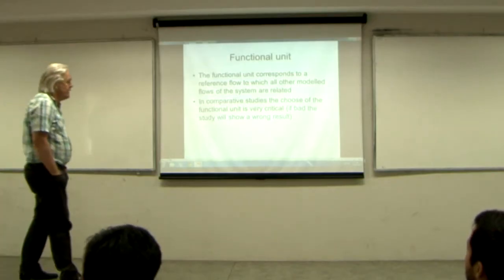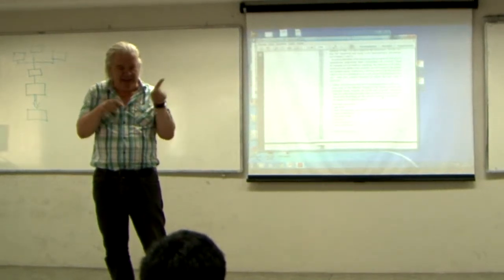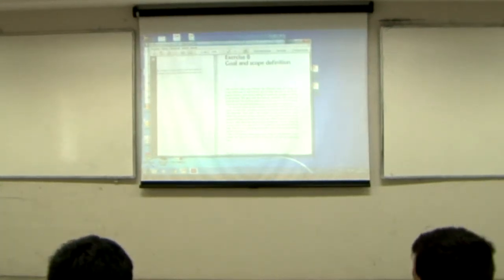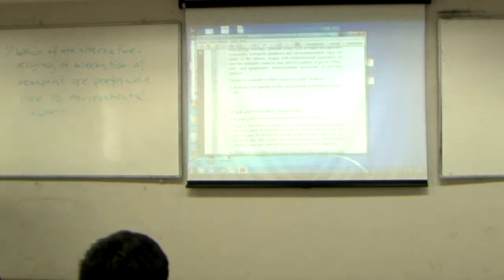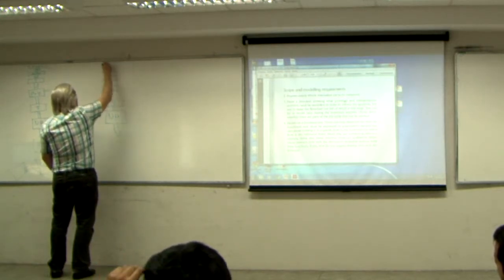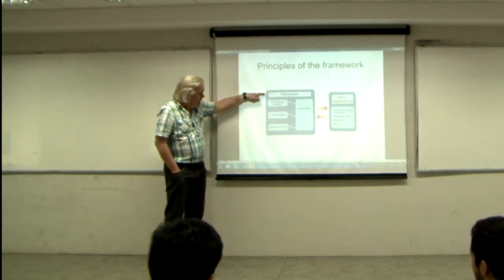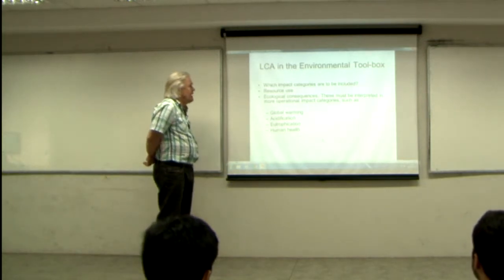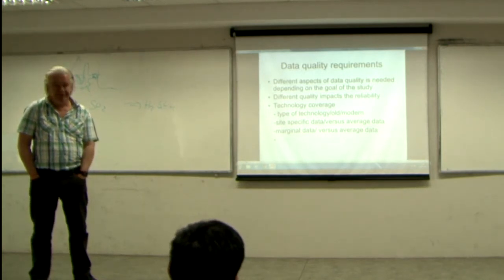Introdução à avaliação do ciclo de vida de produtos (dia 28/04 vespertino)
A Escola de Ciências e Tecnologia (ECT-UFRN) recebeu aulas especiais do professor Hans Björk da Universidade de Borås, da Suécia. Foram seis aulas ministradas a alunos do quinto período do Bacharelado em Ciências e Tecnologia, que aconteceram nos dias 16, 23, 28 e 30 de abril, abordando o tema "Introdução à avaliação do ciclo de vida de produtos".